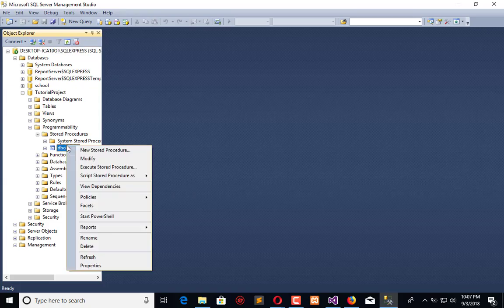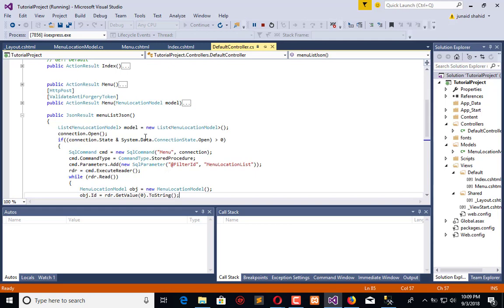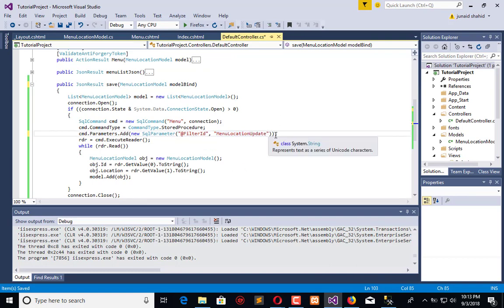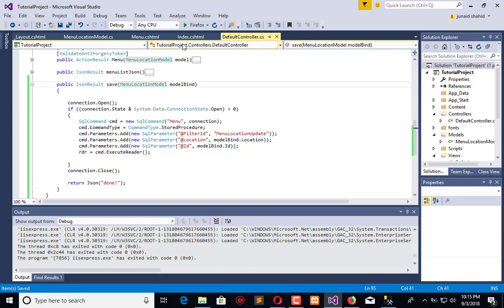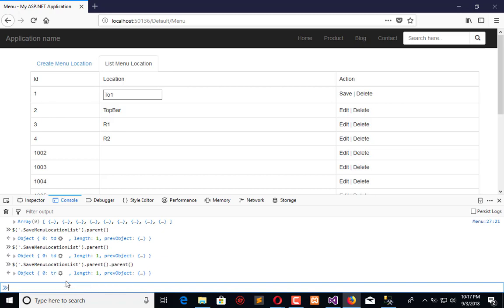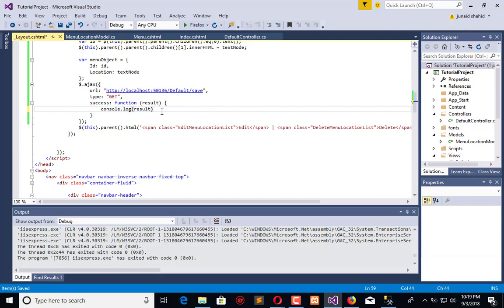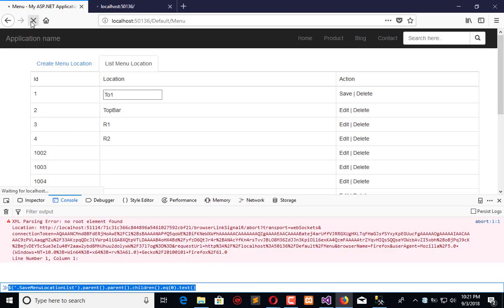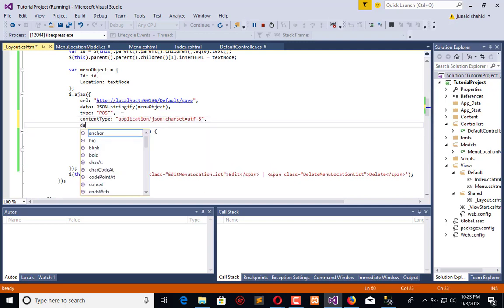92 ASP .NET MVC - Develop Backend code to Save Updates of Menu in Tutorial Project